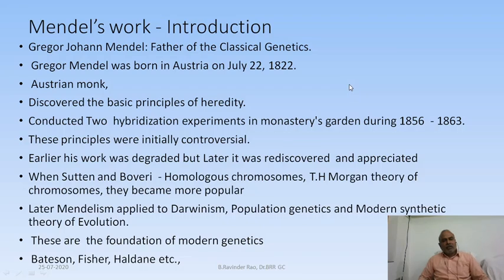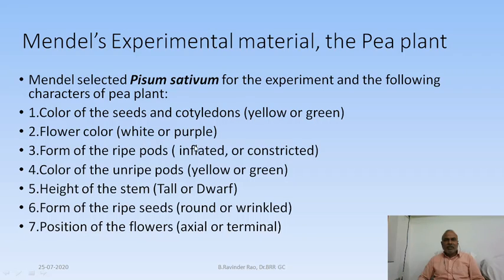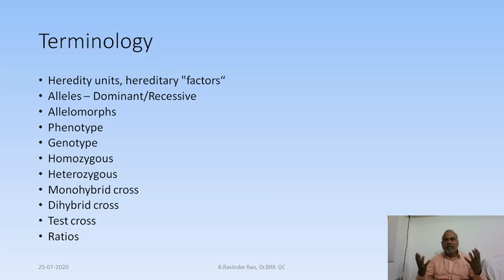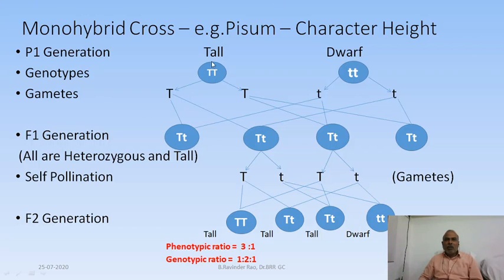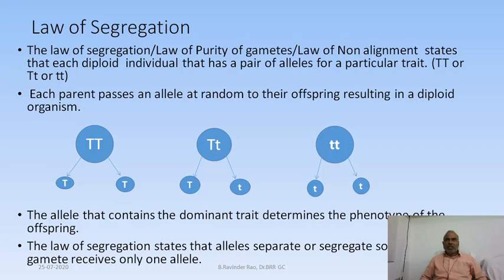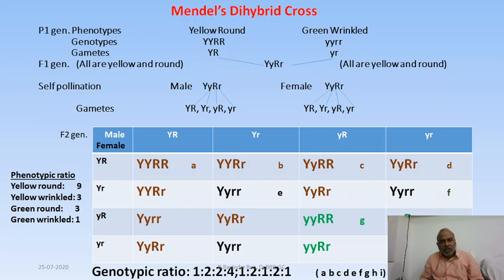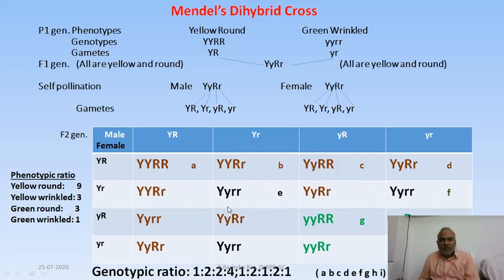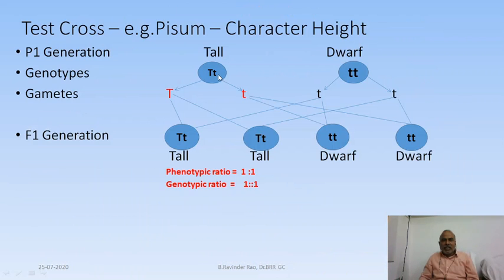Mendel Laws of Inheritance